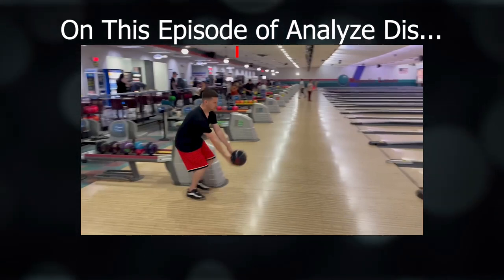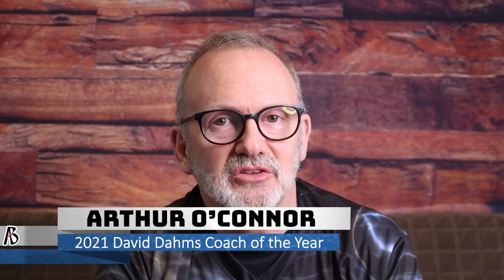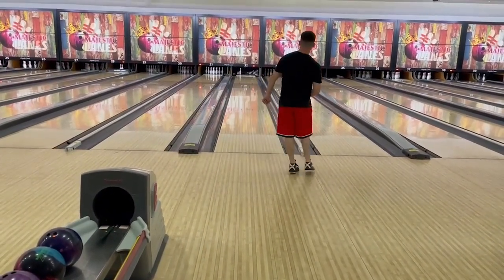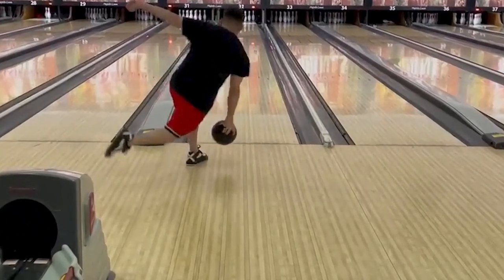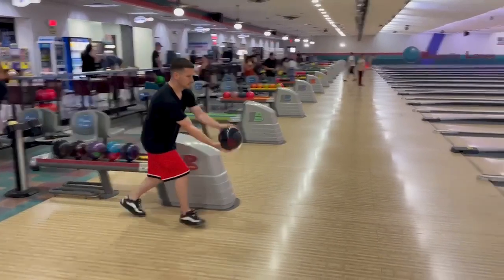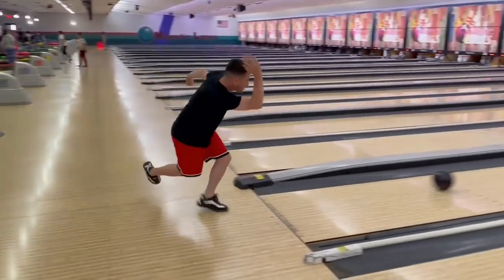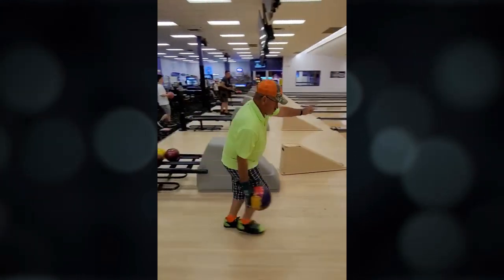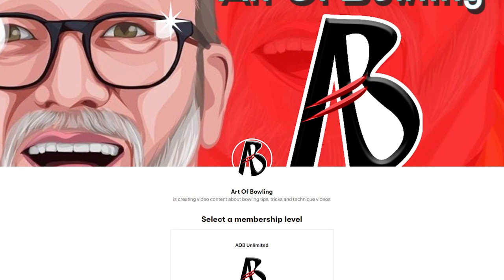Bowling Tips on Fixing Common Mistakes!Bowl Your Best Now!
The key to consistent bowling success is highlighted today with these two bowlers, looking to fix the flaws in the game.

Want a chance to be featured on this channel?

Take your game to the next level: Access 1 on 1 virtual lessons with me

00:00 Introduction
00:44 Bowler #1
03:49 Bowler #2